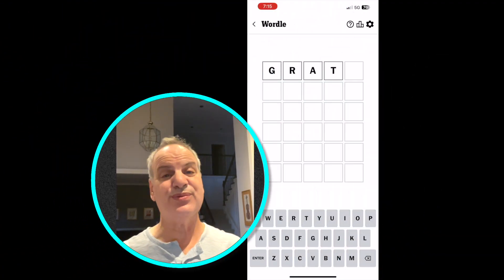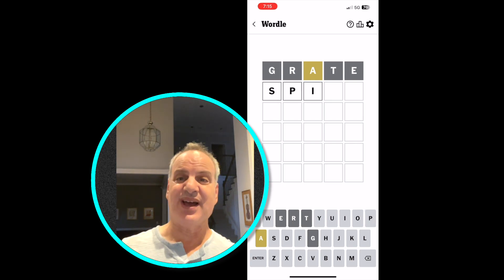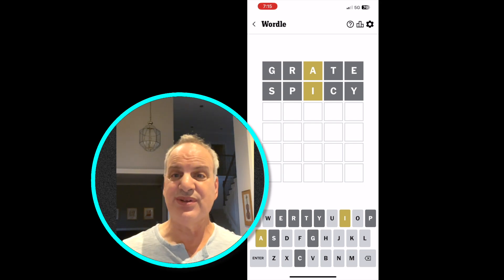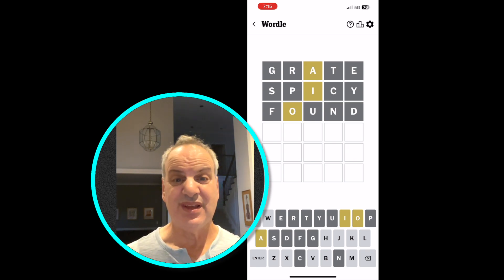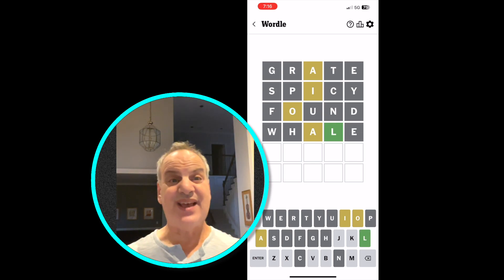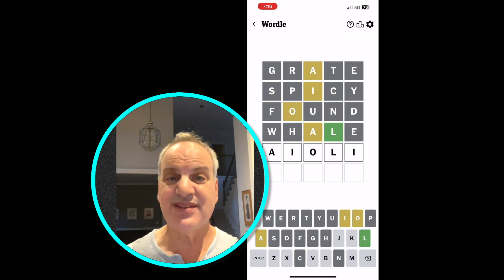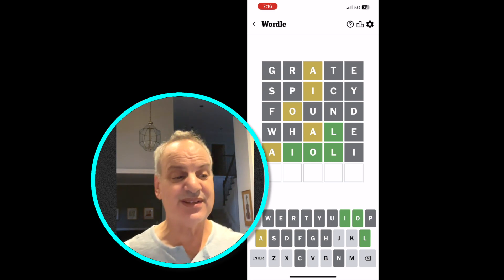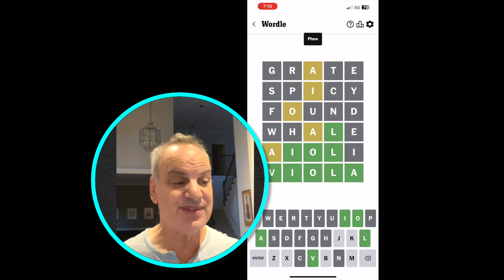Best Wordle Game EVER!!!🎻🎻🎻 Oct 7, 2023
Can you guess the word? It's  the  best  wordle day  ever!